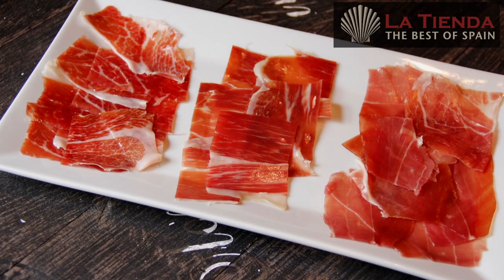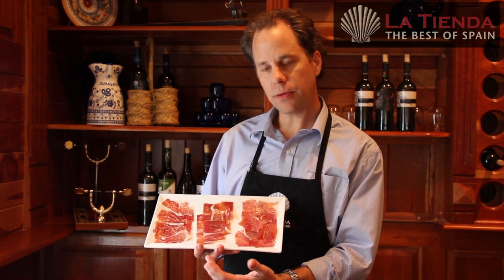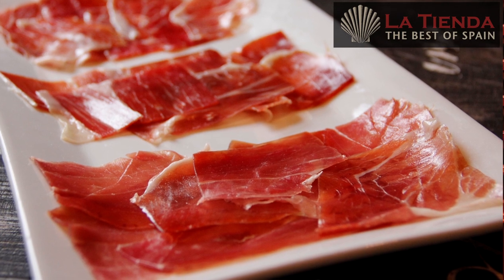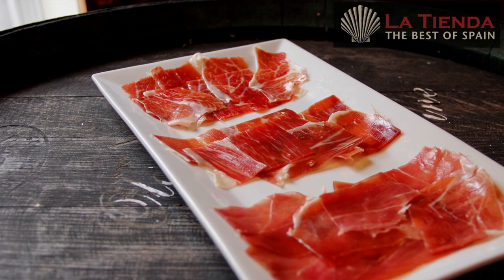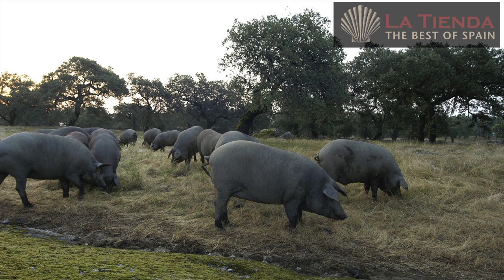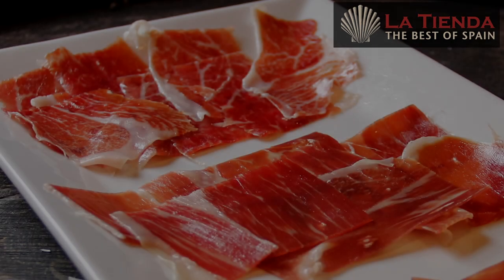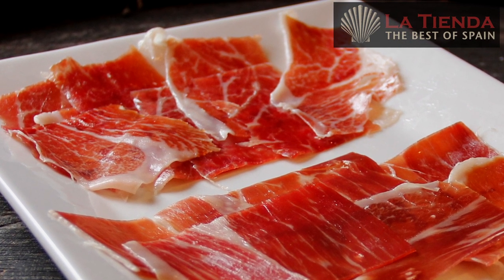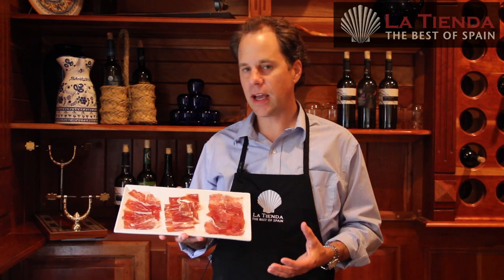Difference Between Jamón Serrano, Ibérico and Bellota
Jamón 101 - Learn about Spain's treasured Jamón and the difference between Serrano, Ibérico and Ibérico de Bellota. Try our Trio of Sliced Ibérico + Ibérico de Bellota + Jamón Serrano!